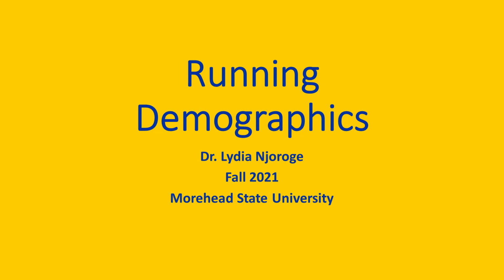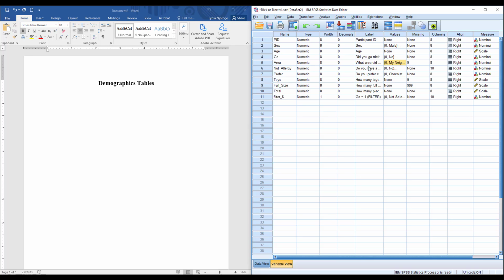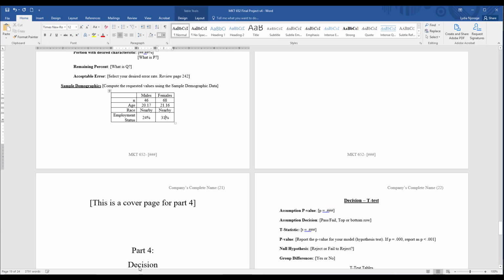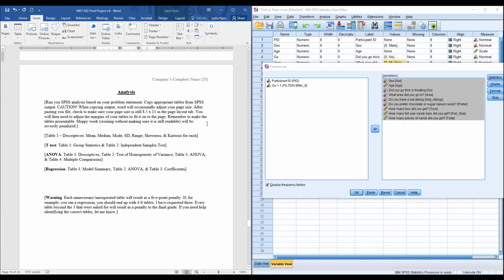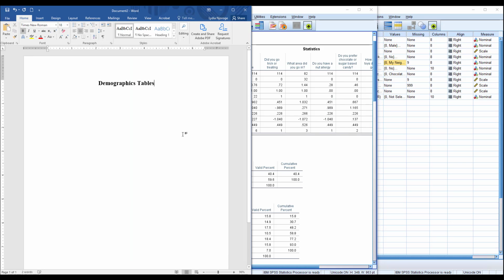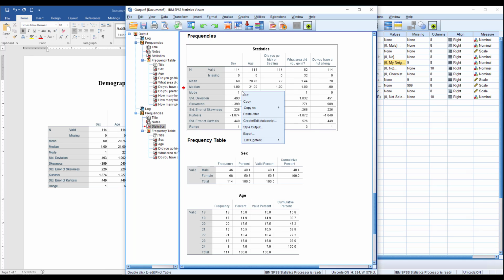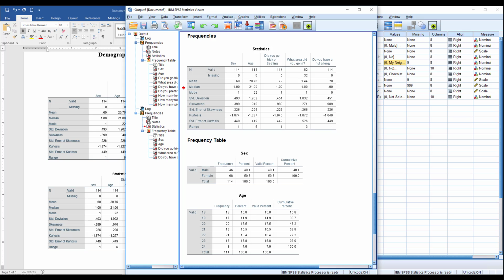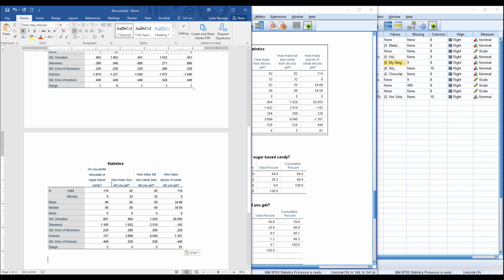MKT 652 Demographics Video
Video on running demographics and exporting tables